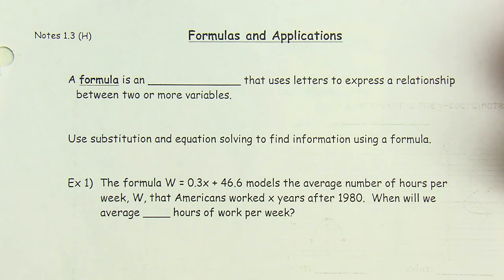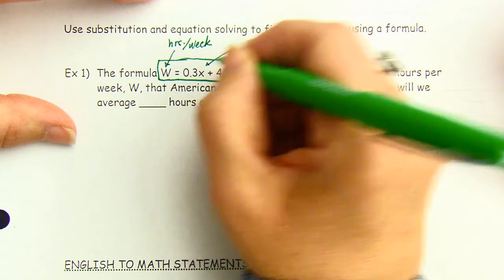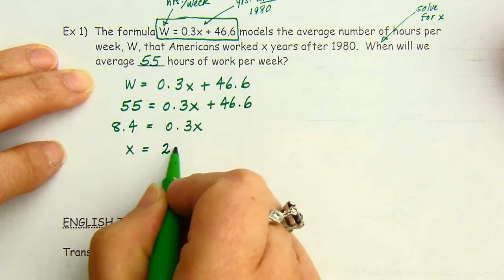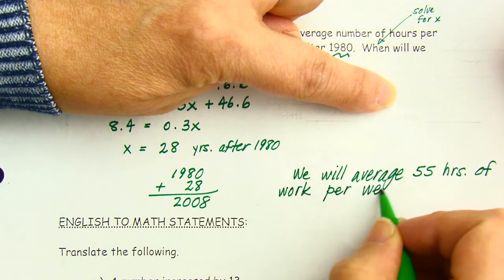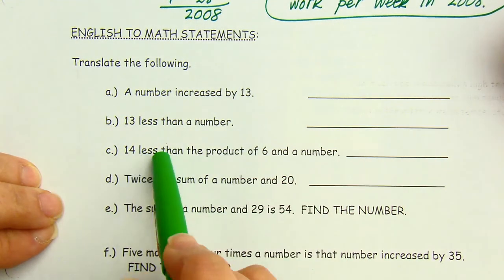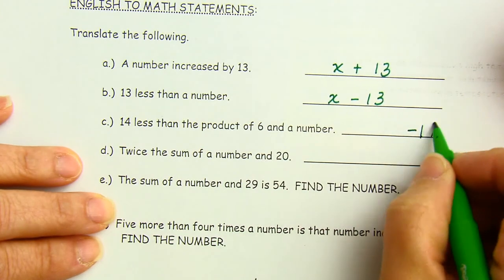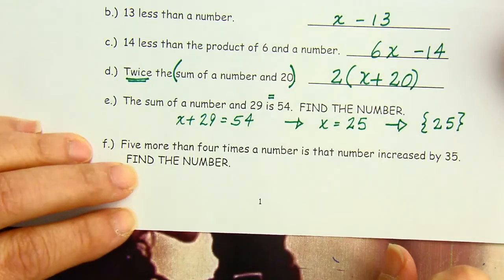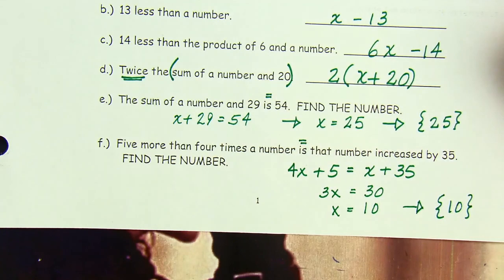Notes 1.3 (part1) - HonColAlg